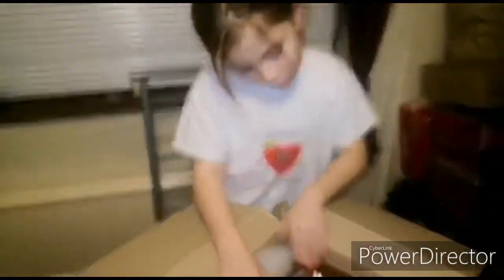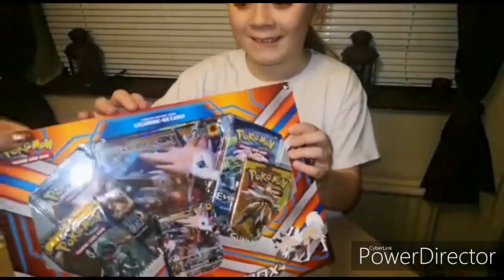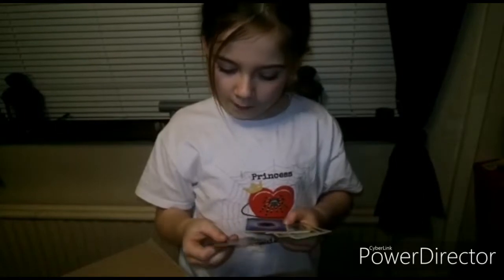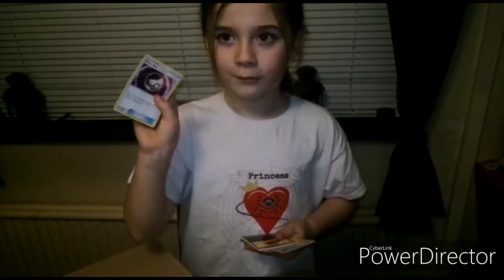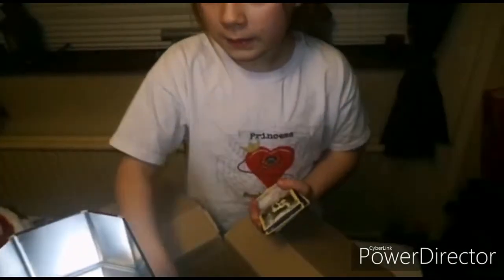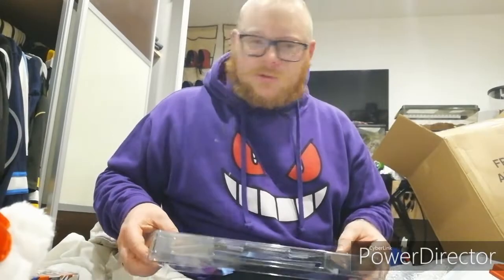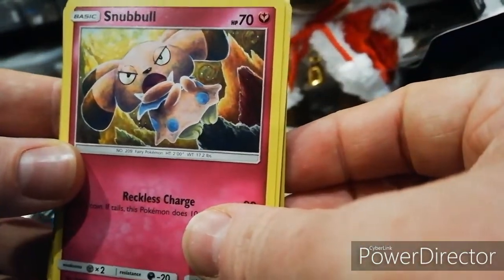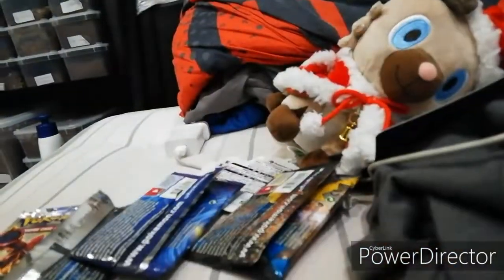Christmas Pokemon Unboxing Feat. Princess Sophie Pink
Let's see what Christmas has brought myself and Princess Sophie Pink from the Pokemon World